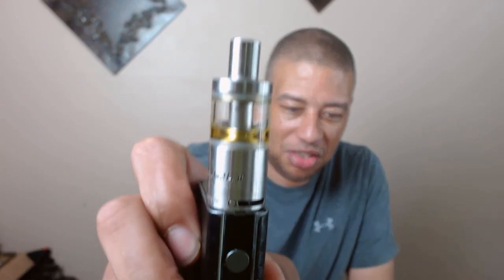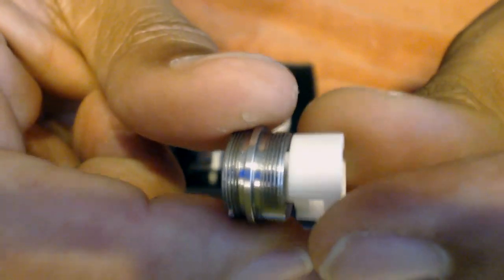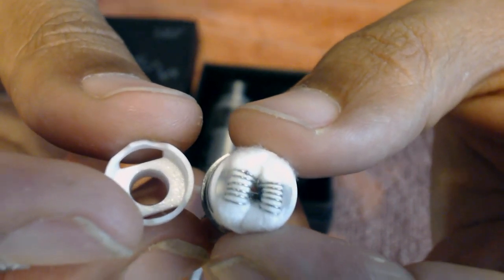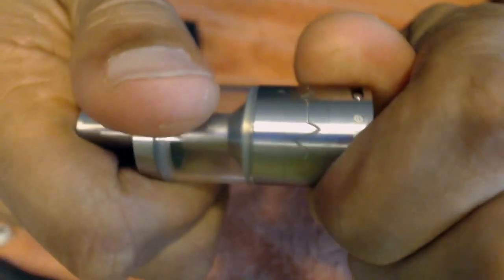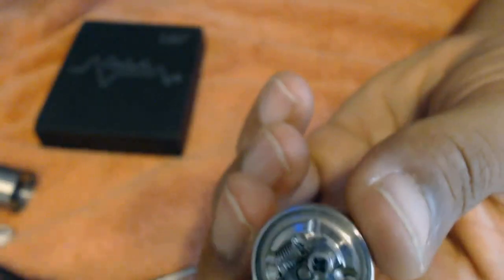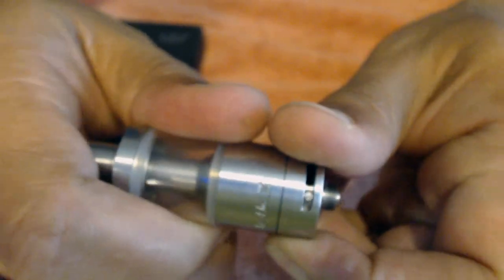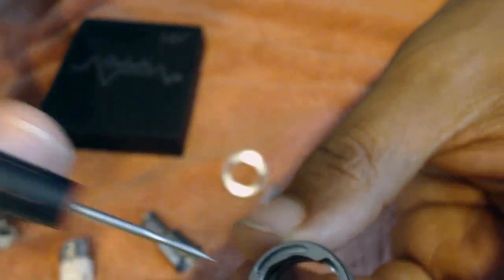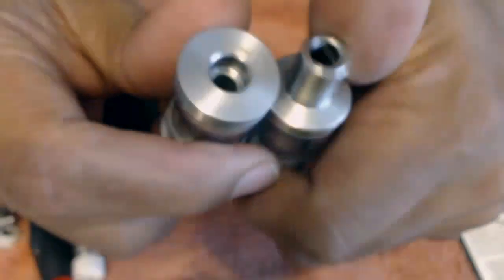Youde Goliath V2 Ud Goliath v2 The Don